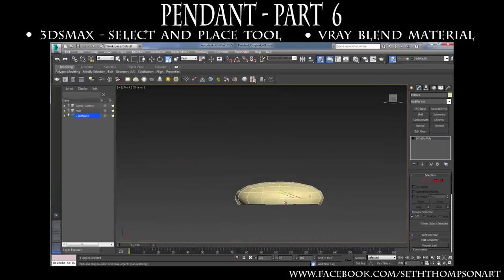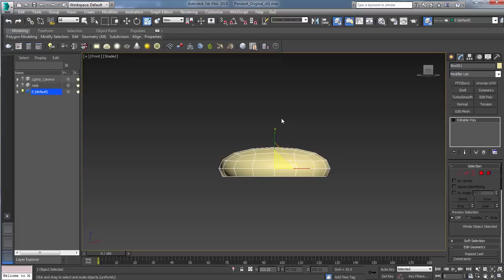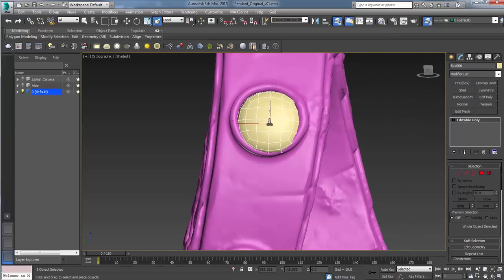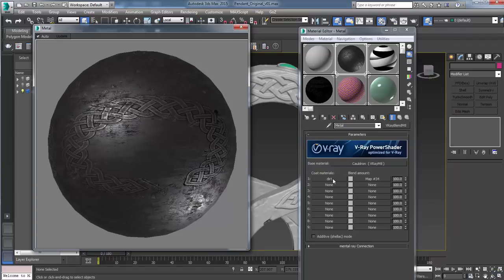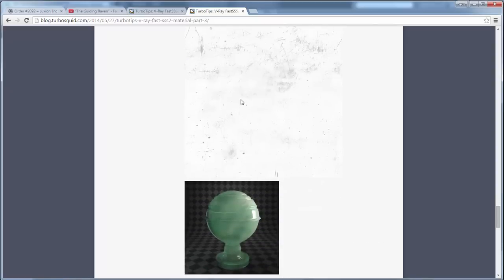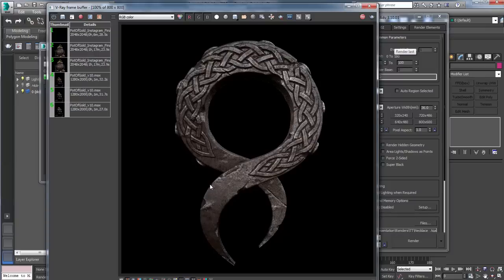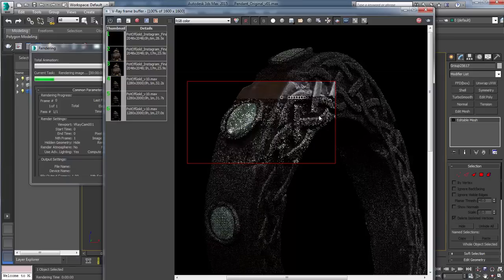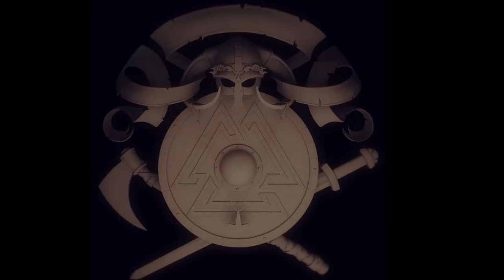Pendant Part 6 - Final rendering in VRay 3.0 for 3DsMax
In this final chapter we will create jade stones and place them onto our decimated Pendant mesh using 3DsMax’s “Select and Place” tool.  Next we will use our zbrush created cavity, peaks and valleys masks to layer dirt onto metal using a “VRay Blend Material”.